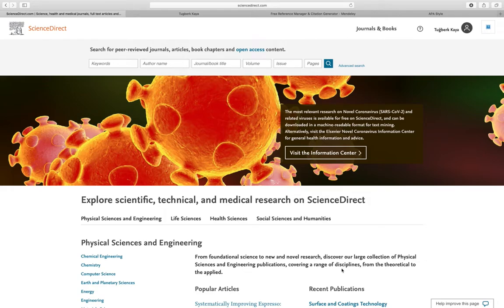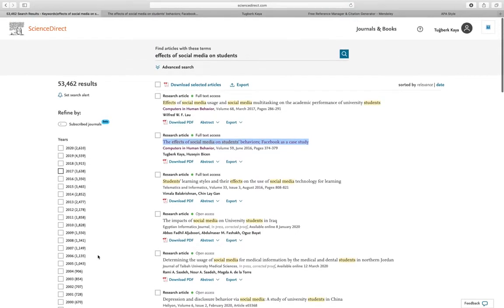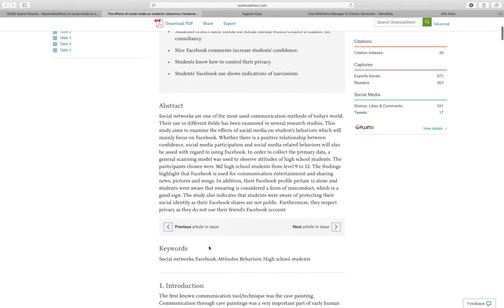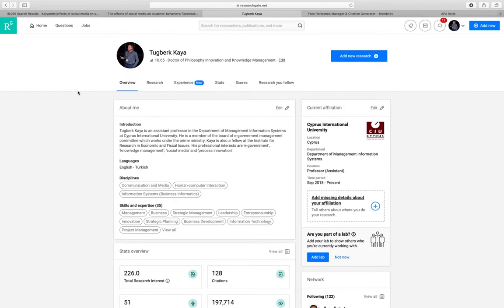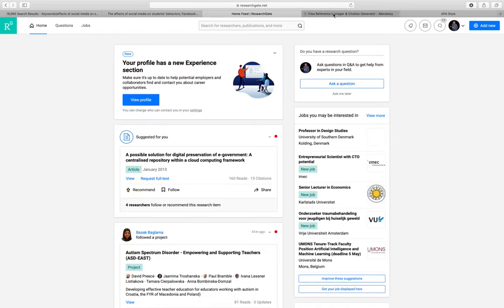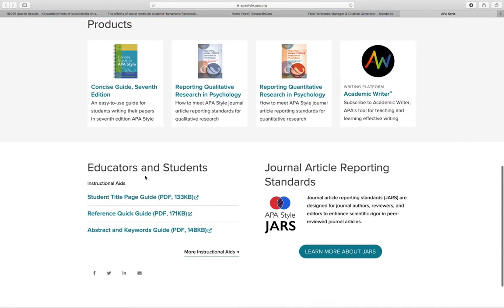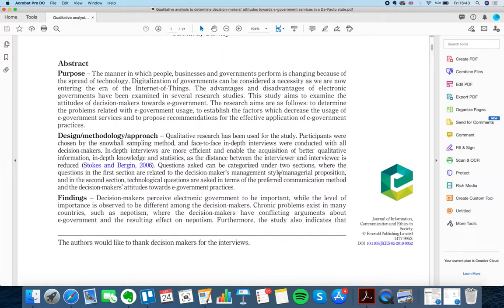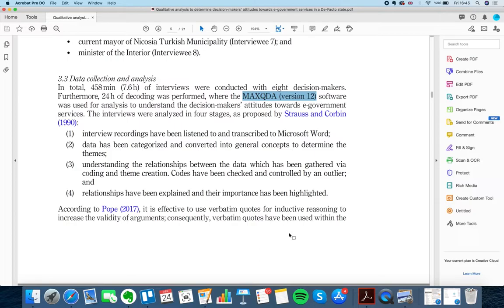Project Workshop 2 - Part 2